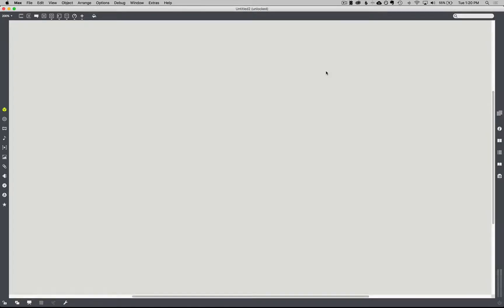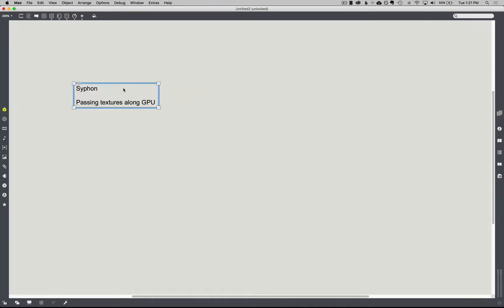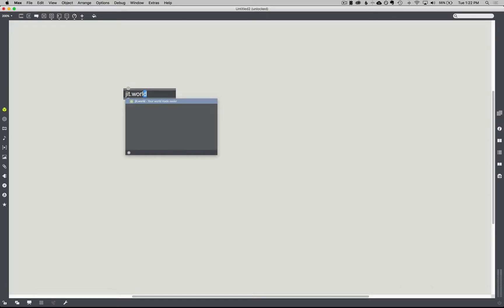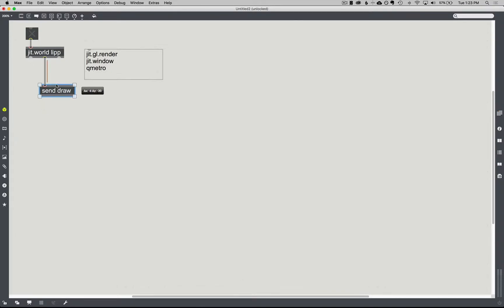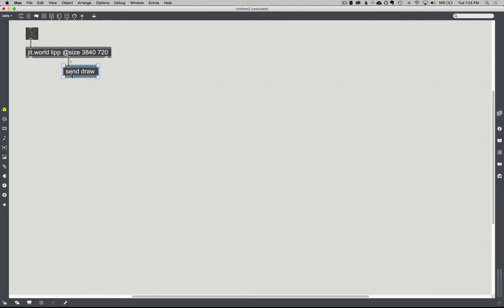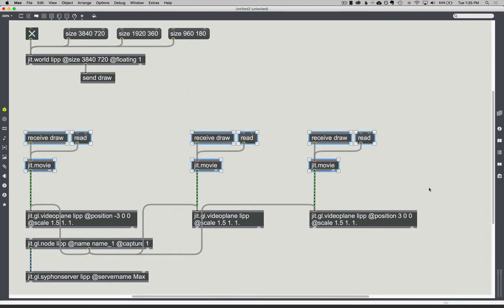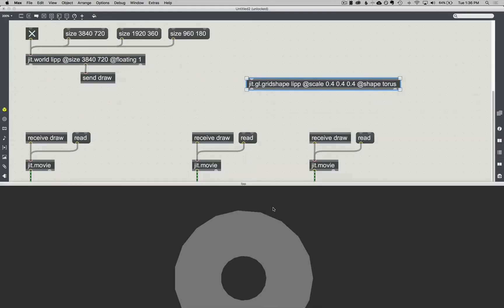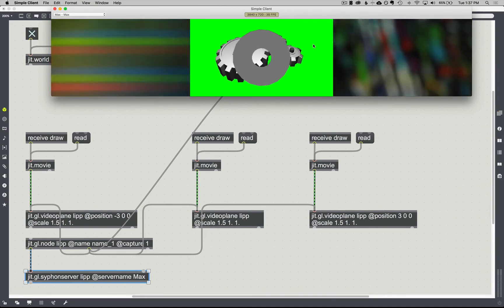3 Screen Setup for Final Performance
How to use jit.world, jit.gl.videoplane, jit.gl.node and Syphon to create a large texture that we can send to MadMapper for our final performance.